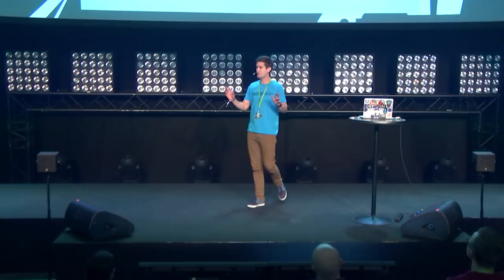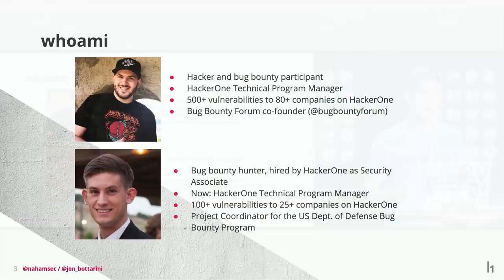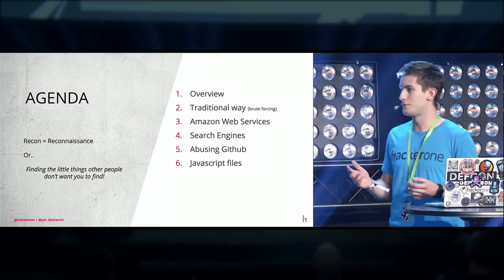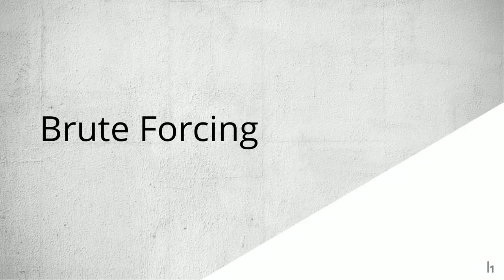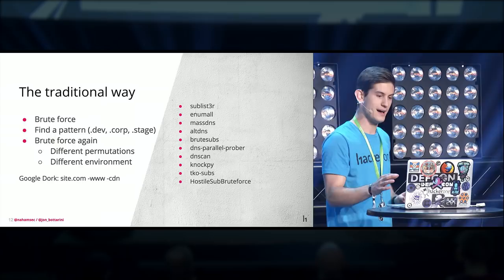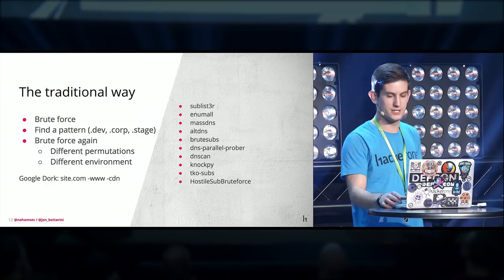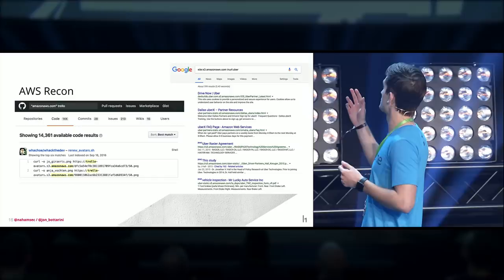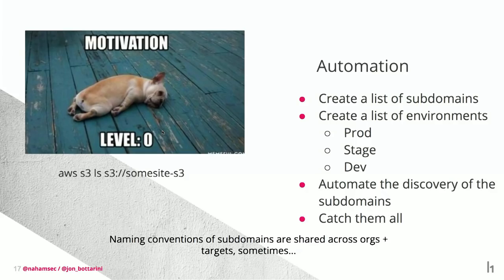Disobey 2018 - It's the little things - Jon Bottarini